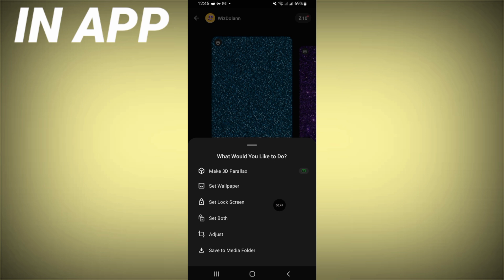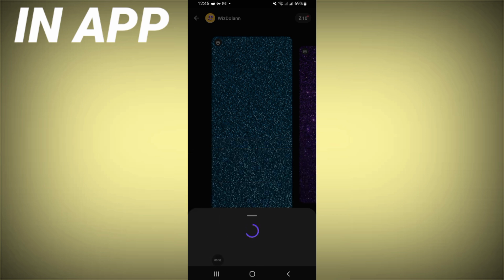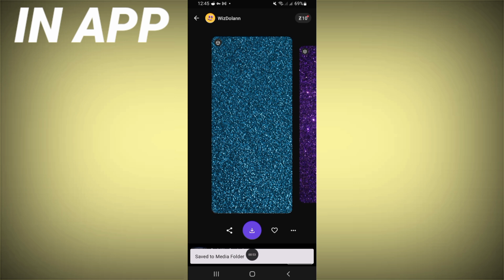How To Download Wallpaper On Zedge App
inapp